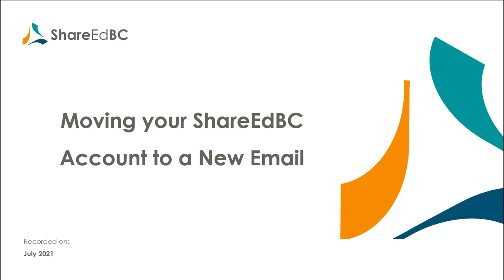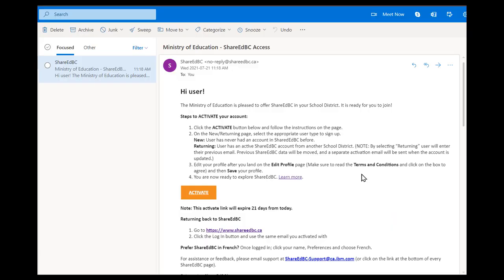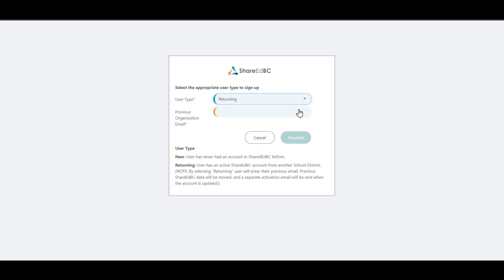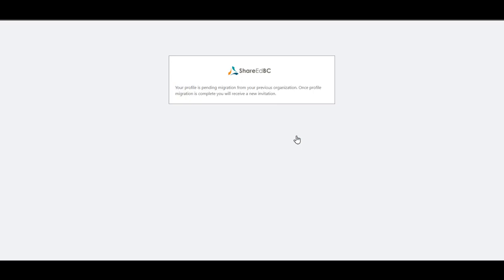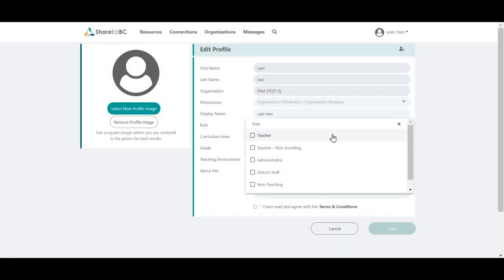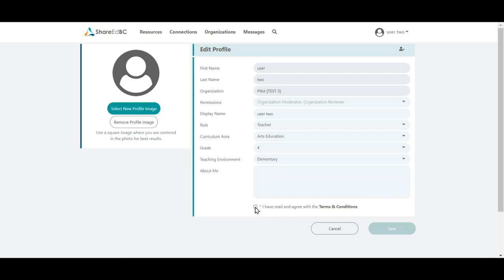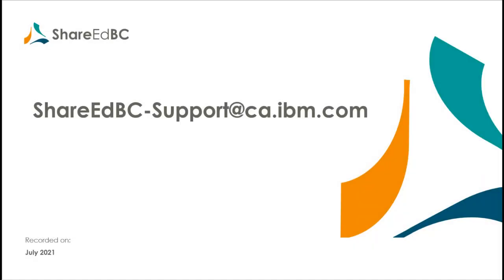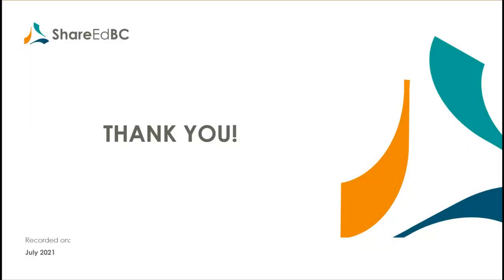ShareEdBC - How-To Video – Activating a Returning User – User Initiated- Aug 2021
This video will walk you through the process of activating a returning user. for more information.